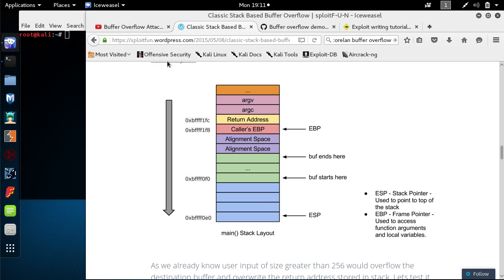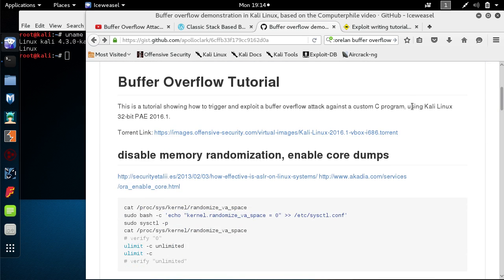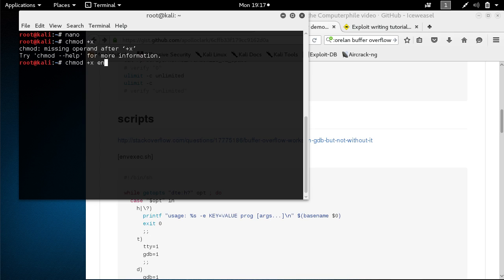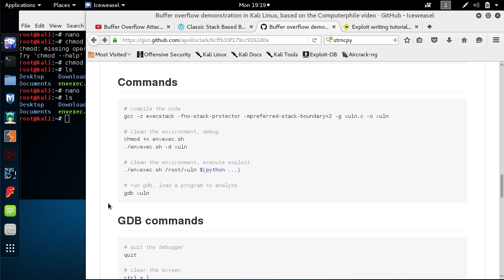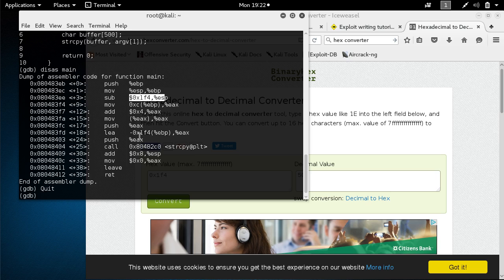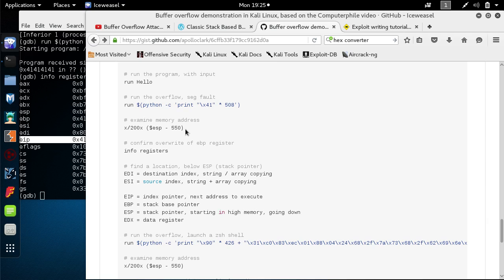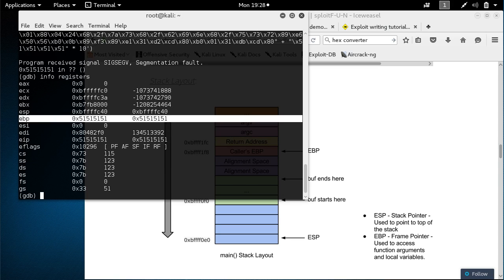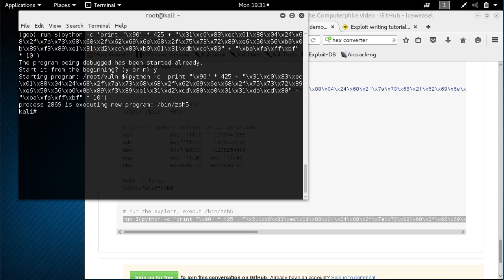Kali Linux 2016.1 - Buffer Overflow Tutorial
Buffer overflow tutorial, using Kali Linux 2016.1, a custom C program, Gnu Debugger (gdb), and python.